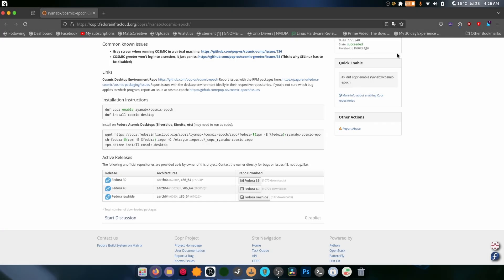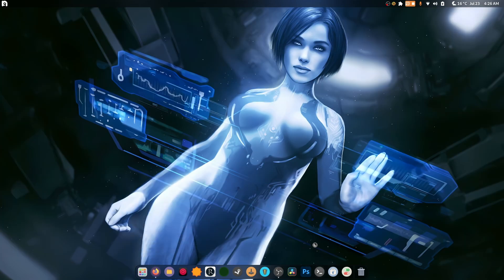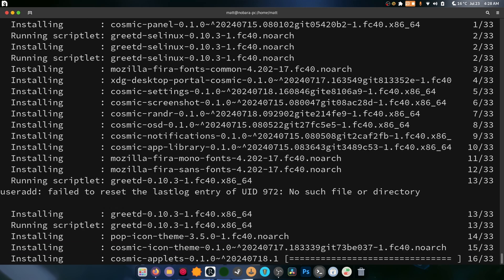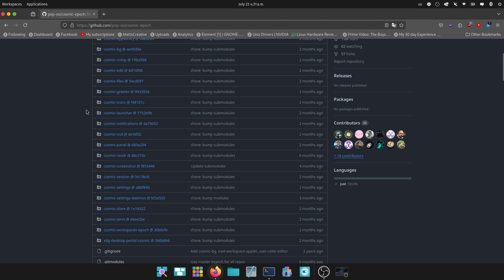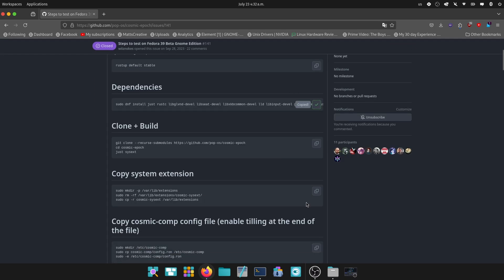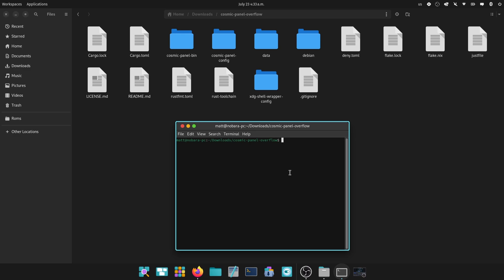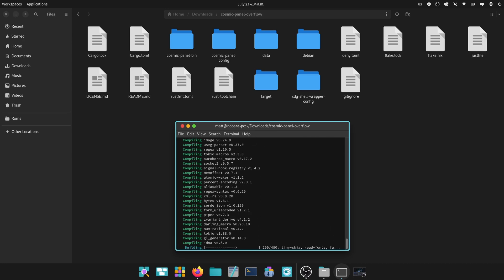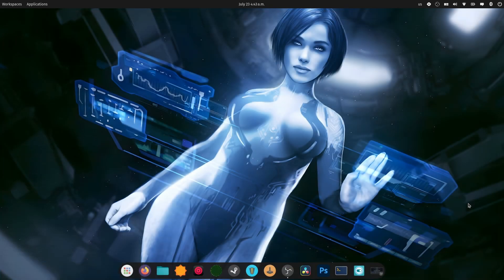How to install Cosmic DE on Nobara 40 and Fix an NVIDIA issue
SPECS Below:
• OS: Fedora 40 Workstation
• OS: Nobara 40
• OS: CachyOS
• Gnome 46
• CPU: Ryzen 7 5900X (4.9GHz)
• Memory: 49 GiB DDR4 3600mhz
• Storage: 22TB
• GPU: RTX 4070